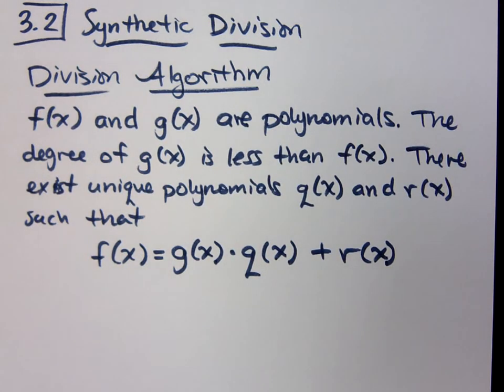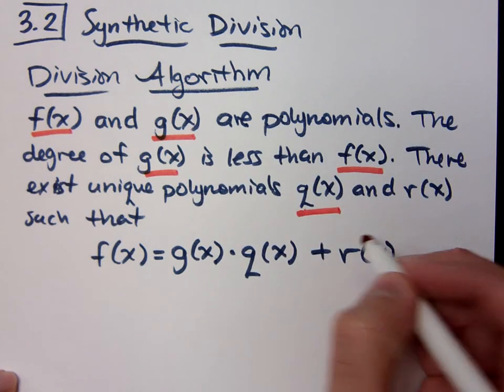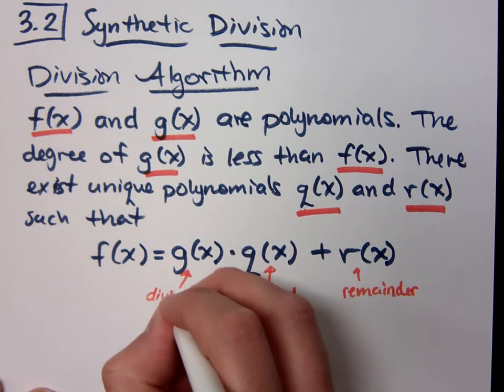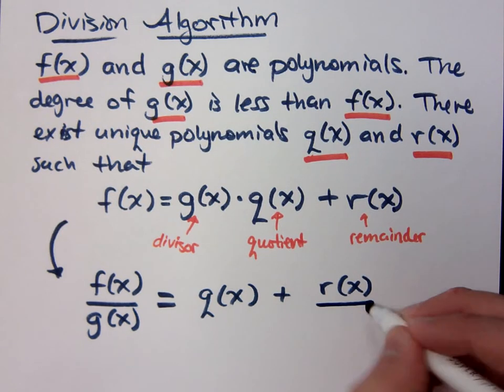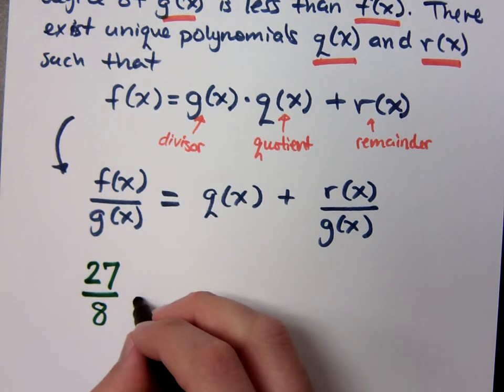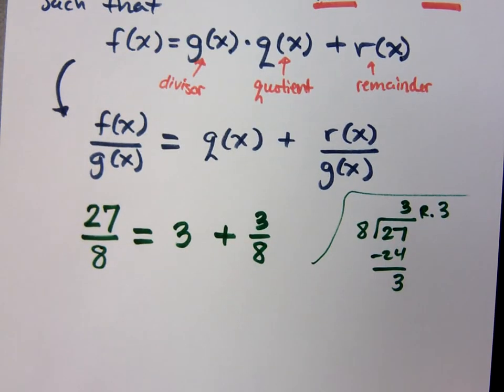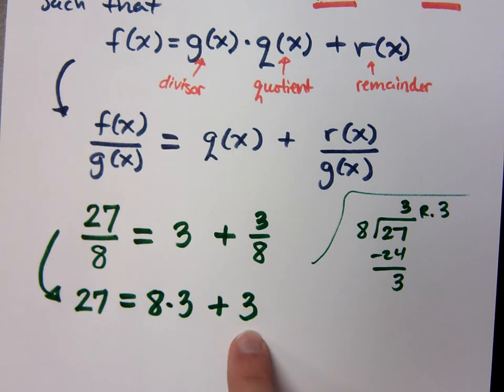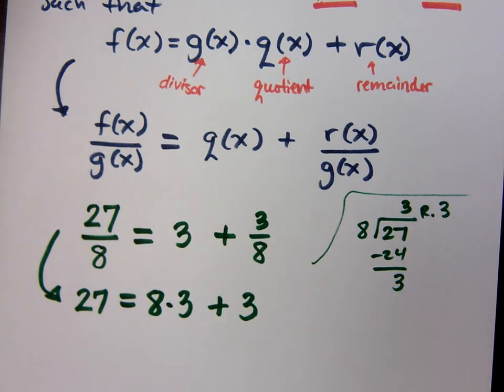College Algebra - Part 114 (Synthetic Division)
Discussion of the Division Algorithm